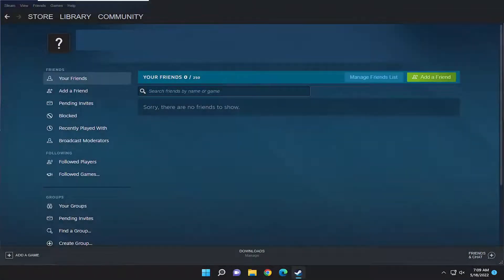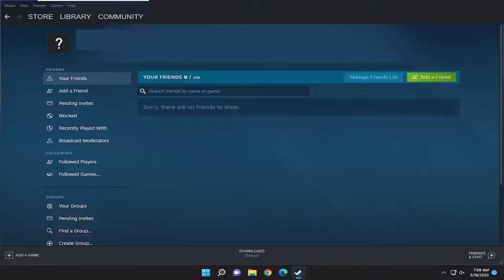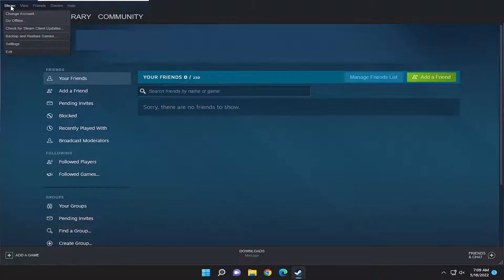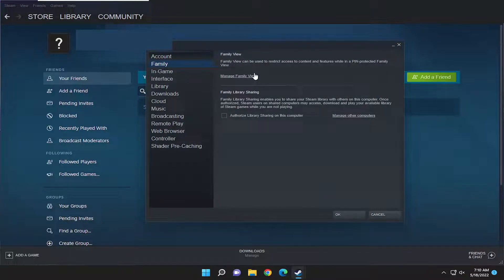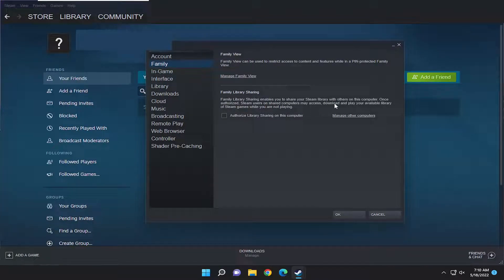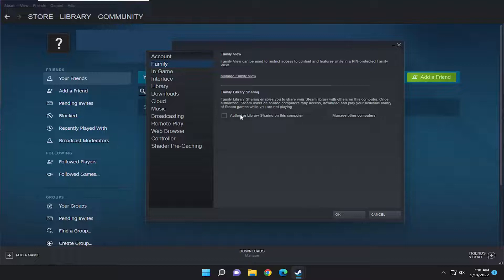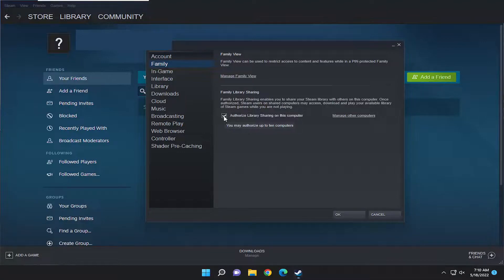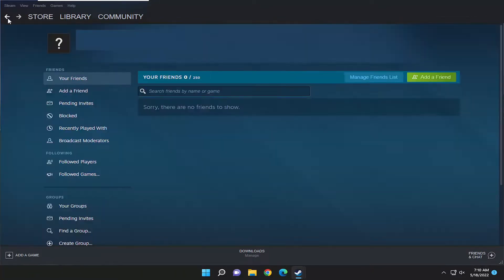Share Games With Friends/Family | Steam Family Sharing Crash Course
Ever wanted to share your games to another account or another computer with a friend/family member’s account? Well, this is a super simple way of doing it.

Issues addressed in this tutorial:
share games with friends steam
can you share steam games with friends
how to share your steam games with friends
share steam games with friends and family
is there a way to share steam games with friends
can you share a steam game with a friend
how to share games on steam with a friend

This tutorial will apply for computers, laptops, desktops, and tablets running the Windows 10 and Windows 11 operating systems (Home, Professional, Enterprise, Education) from all supported hardware manufactures, like Dell, HP, Acer, Asus, Toshiba, Lenovo, Alienware, Razer, MSI, Huawei , Microsoft Surface, and Samsung. This tutorial will also apply for Apple's macOS devices (MacBook Pro, Air, and Mini) running Steam.